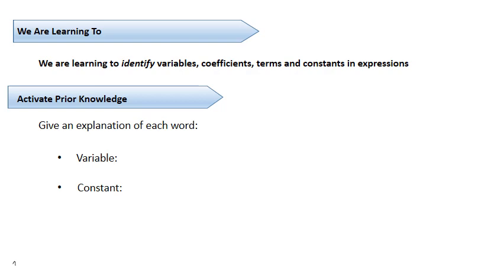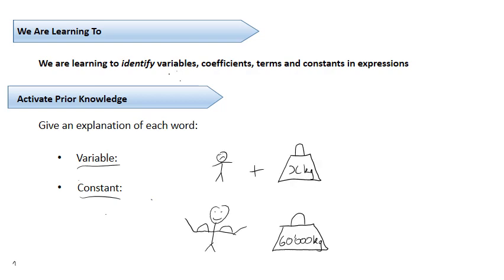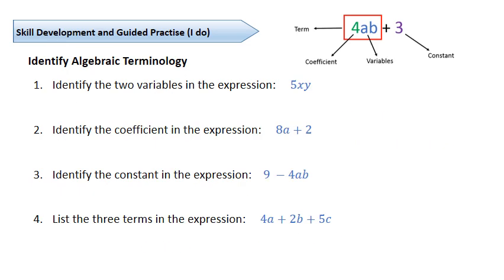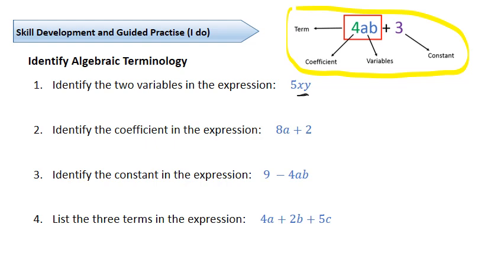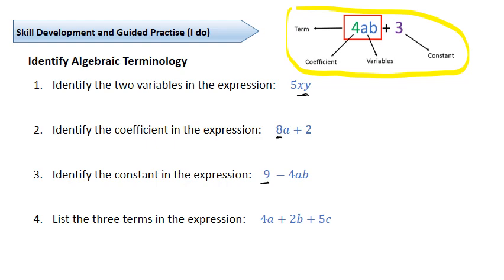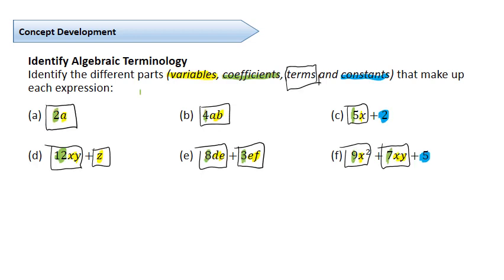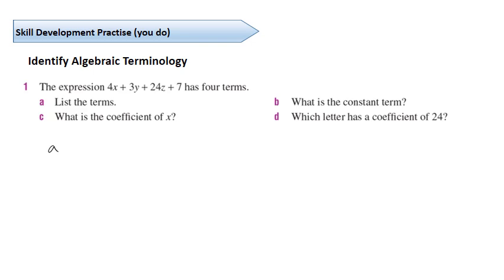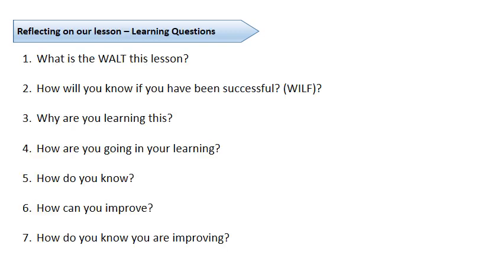7 Maths - W1L2a - Algebraic Terminology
Lesson 2.1 - Algebraic Terminology